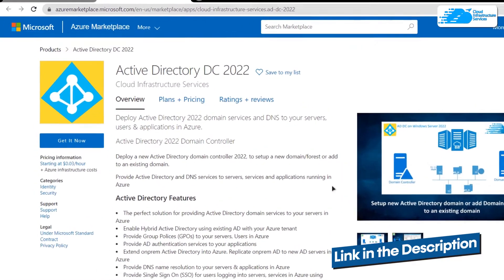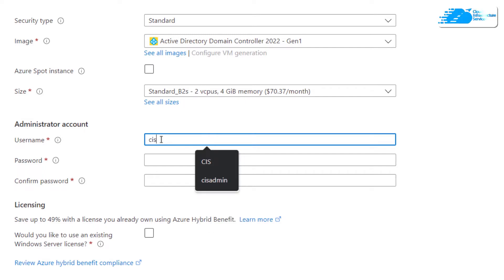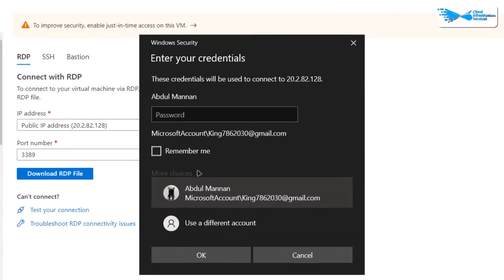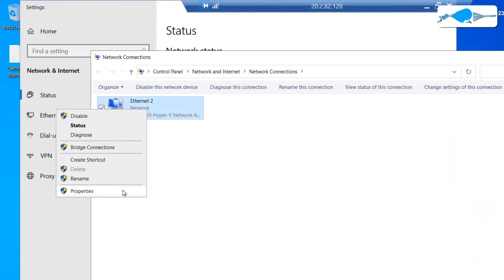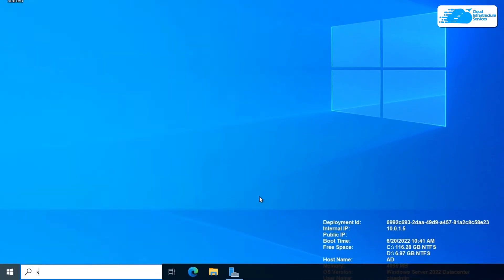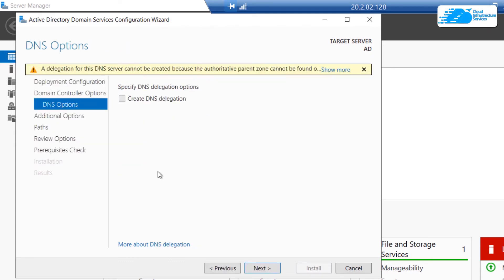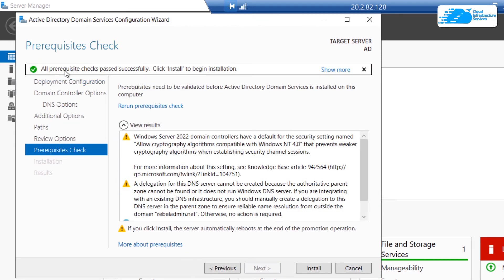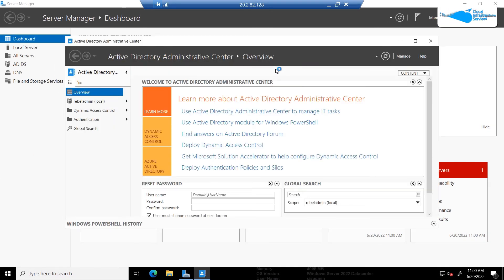How to Setup Active Directory Cloud on Windows Server 2022 in Azure (Install Domain Controller)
How to Setup Active Directory Cloud Domain on Azure: Deploy a new Active Directory domain controller 2022, to setup a new domain/forest or add to an existing domain.

Provide Active Directory and DNS services to servers, services and applications running in Azure

This video will show how you can setup Active Directory Domain 2022 on Azure

⏰Timestamps⏰
00:00 Intro Active Directory 2022
00:21 Creating Domain Controller on Windows Server 2022
01:20 Connecting Through RDP
02:00 Configure Static IP for Domain Controller
02:58 Creating \ Installing Active Directory Domain
05:05 Outro Active Directory on Azure

Active Directory Cloud Benefits:
-The perfect solution for providing Active Directory domain services to your servers in Azure, AWS and Google GCP.
-Enable Hybrid Active Directory using existing AD with your Azure tenant, AWS or GCP.
-Provide Domain Controller Disaster Recovery by having DCs in the Cloud.
-Provide Group Polices to your servers in the cloud.
-Provide AD authentication services to your applications.
-Extend onprem Active Directory into Azure, AWS and GCP.  Replicate onprem domain controllers to new DC’s servers in Azure, AWS or GCP.
-Provide DNS name resolution to your servers & applications in the cloud.